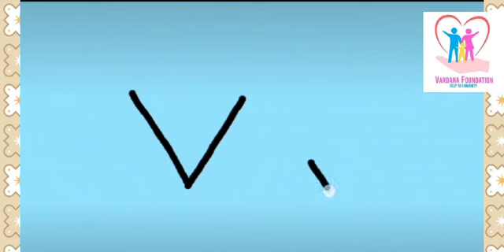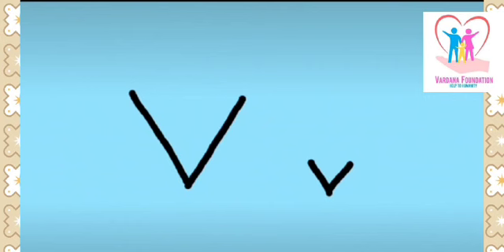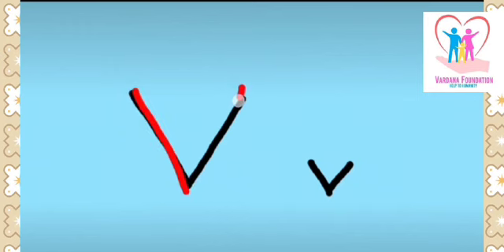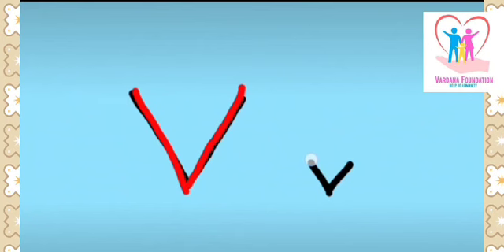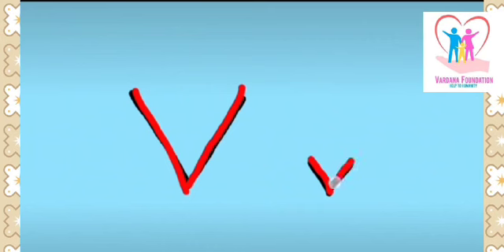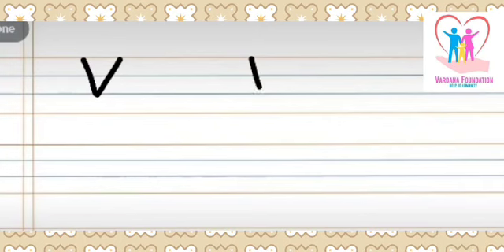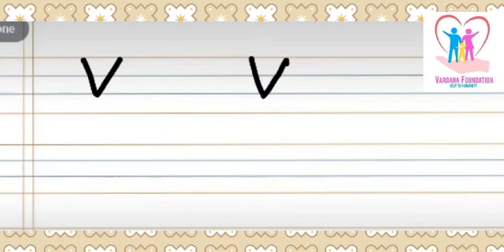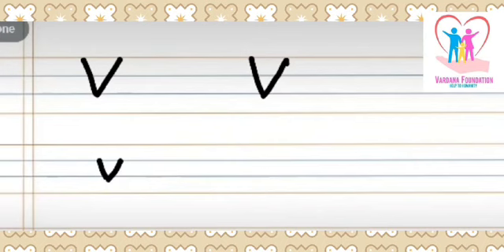Let's learn Capital & Small Script letter V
Welcome to the channel of Altruistic Vardana
As we are starting from Simple and slowly & gradually, we will go towards the complex concepts.
So, Today we will Learn about Capital and Small Script Letter V.
I hope it will help you Writing the letter V
V   Victory
V   Vegetables
V   Van
V   Vulture
V    Variety

Let us all learn and enjoy.